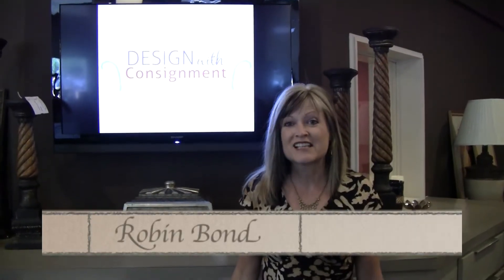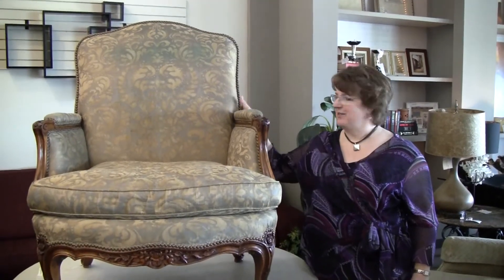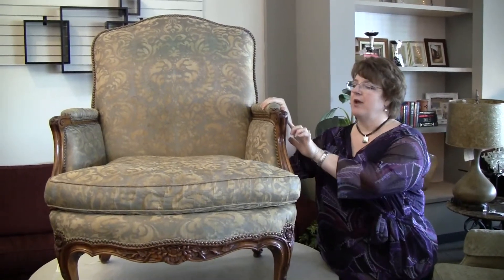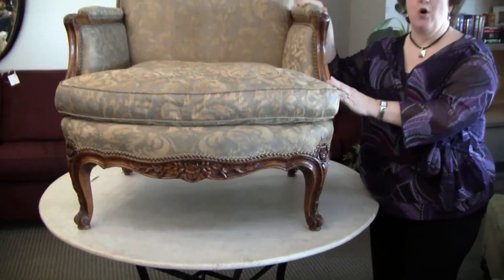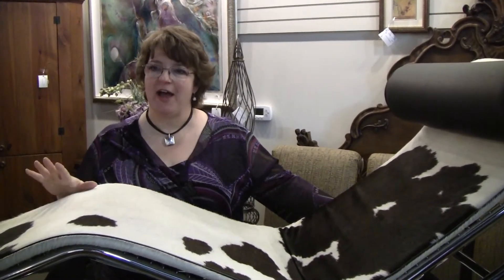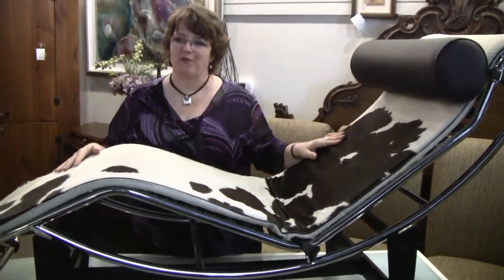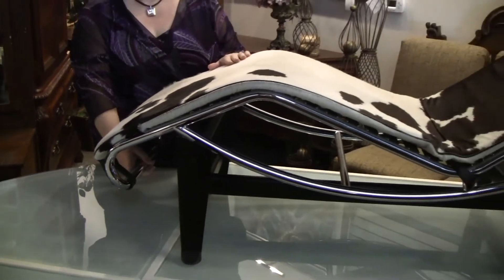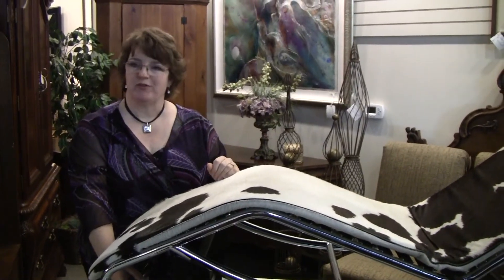Wine, Dine, and Design TV - Period Furniture Styles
Lisa Gaynor, owner of Design With Consignment, tells us about period style furniture.